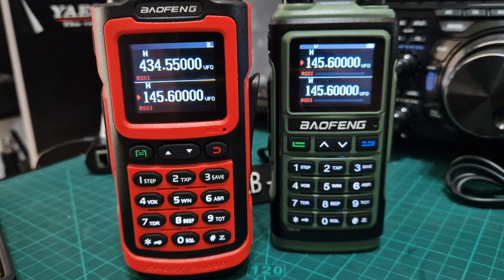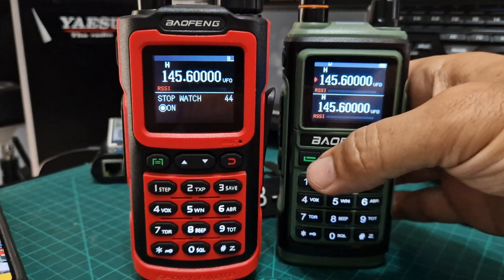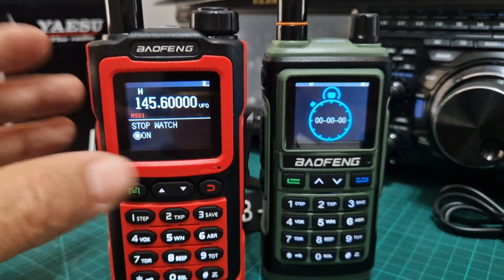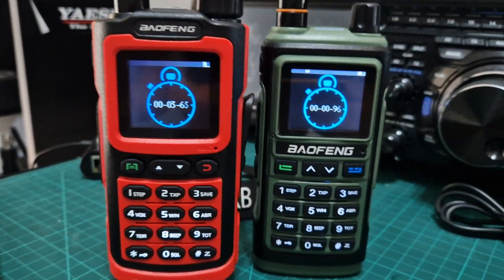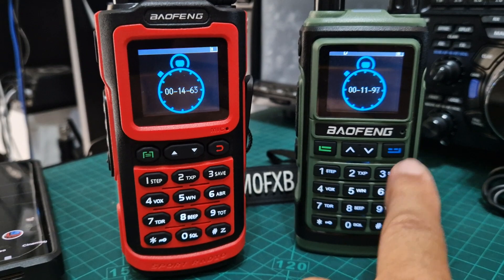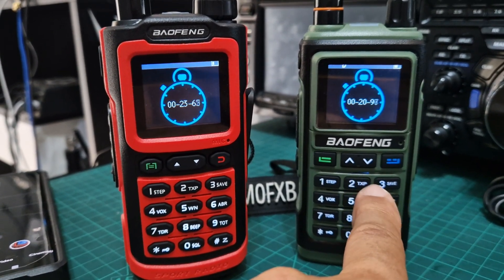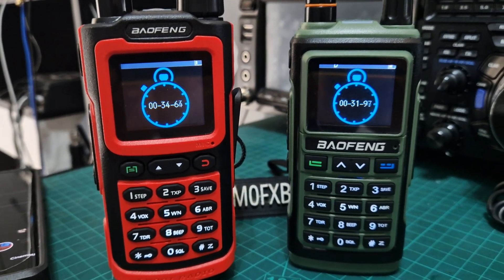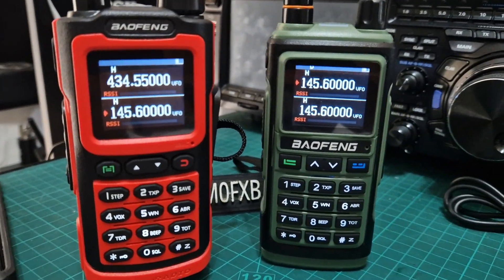BAOFENG UV17 PRO & G30 - STOPWATCH FEATURE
AMAZON UV5R CABLE